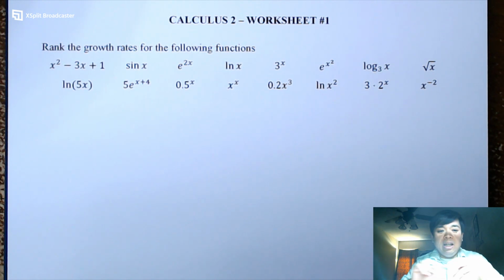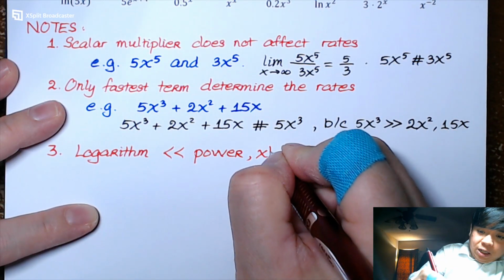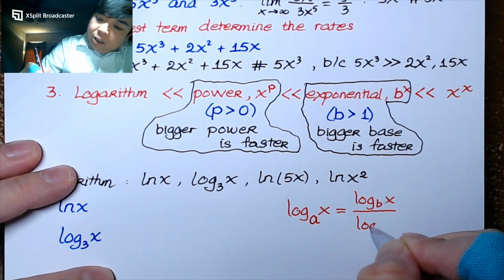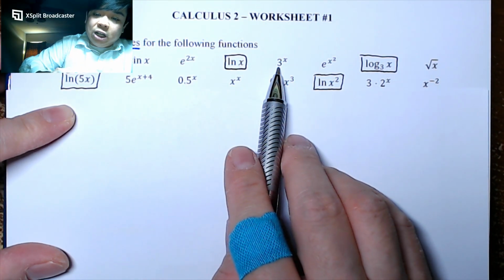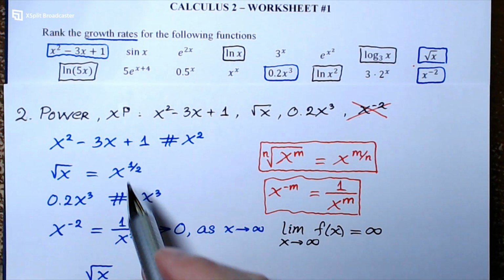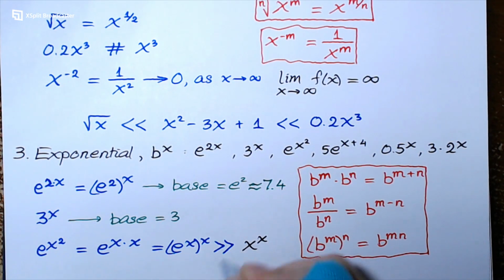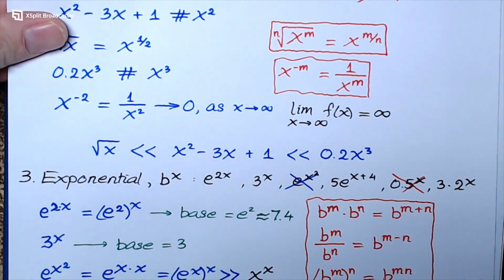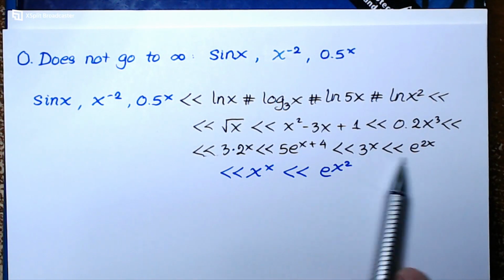Calculus II - Worksheet 1